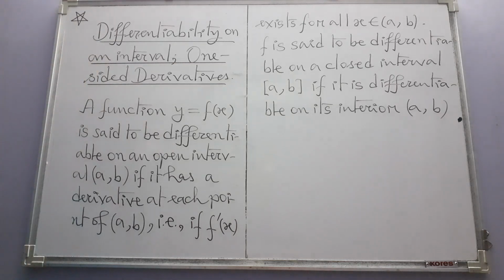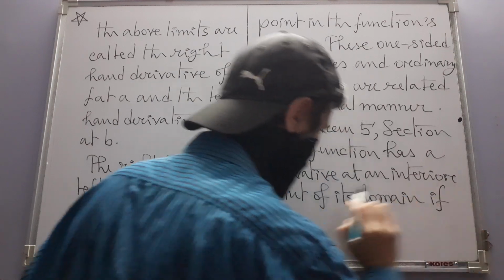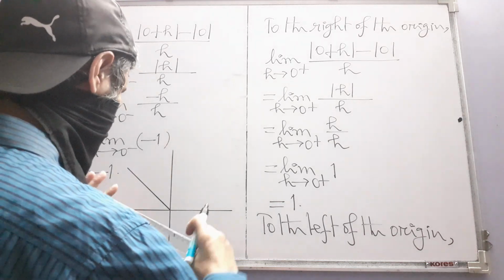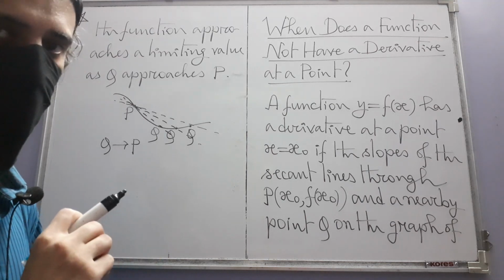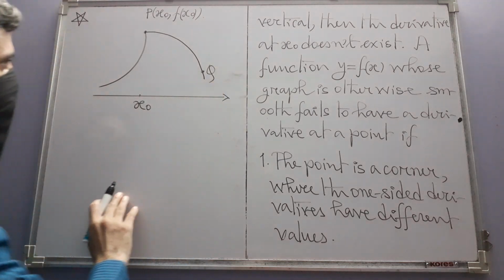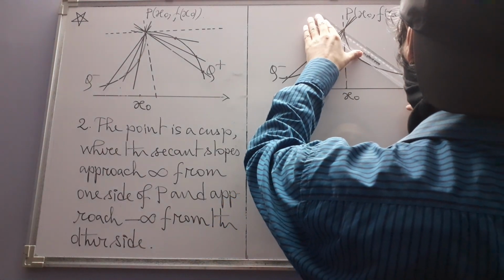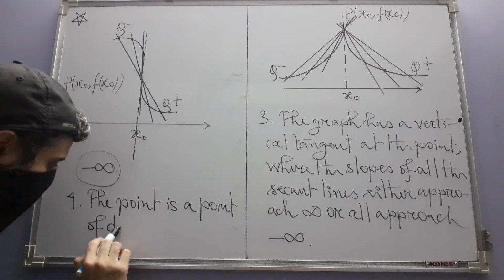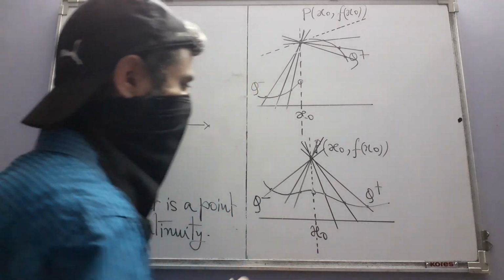Derivative (Part 2, Thomas and Finney)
In this part we define differentiability on an interval, and discuss when a function is not differentiable at a point.